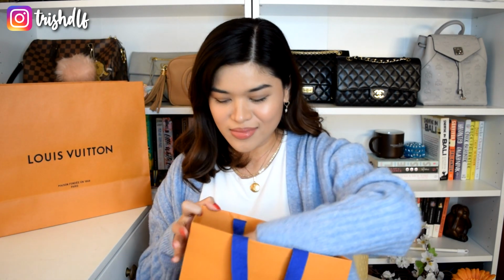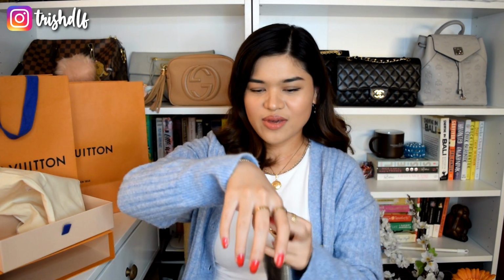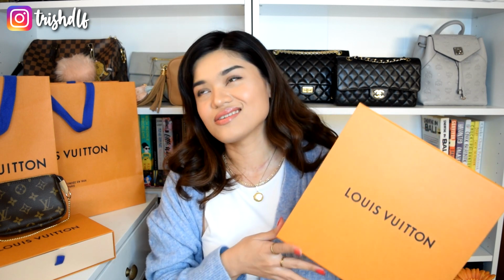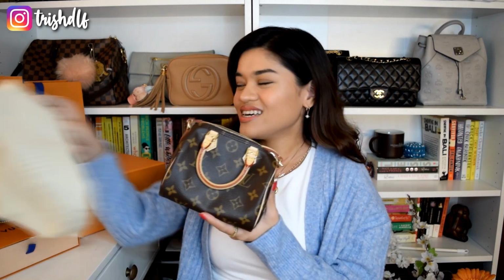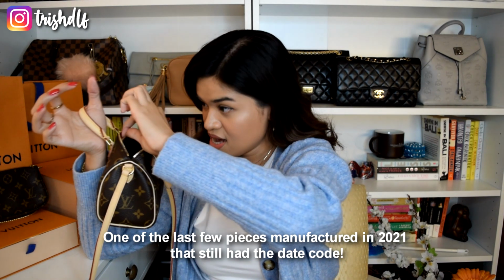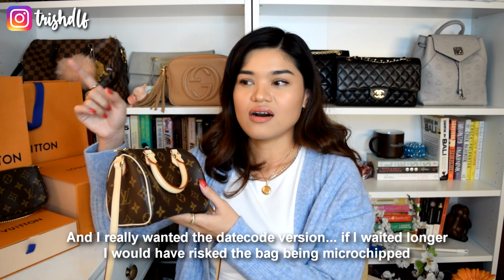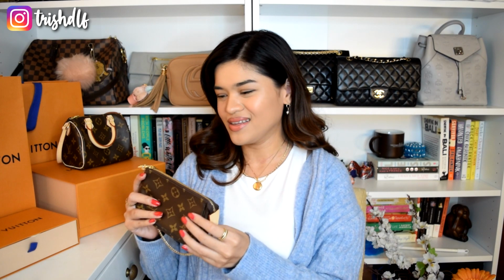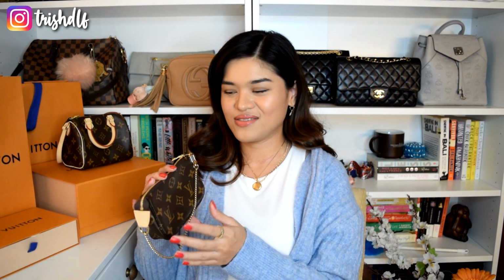SHOPPING VLOG + LOUIS VUITTON UNBOXING OF MY WISHLIST ITEM!!! AND STORYTIME OF HOW I GOT IT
This video was filmed waaayy back in April. I dont want to promote excessive spending/unboxings and during the early part of the year I was unboxing quite a bit, so I only decided to post this now. This is also my (superduperduper) early Christmas/Birthday gift to myself, so I'm actually only beginning to use them now! (Yes I waited that long haha). I explain in the video why I bought these items early even though its supposed to be for my birthday in December. Super happy to have these and I'm so happy to be sharing this unboxing with you guys!!